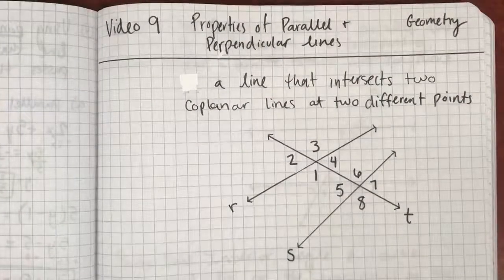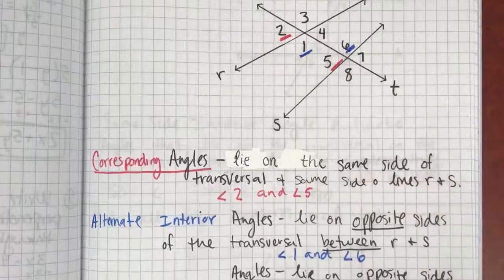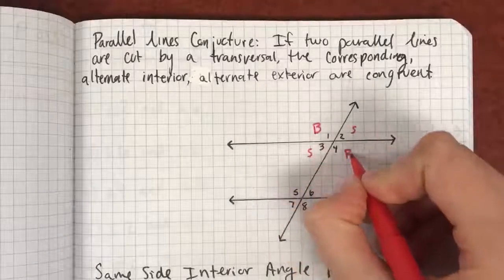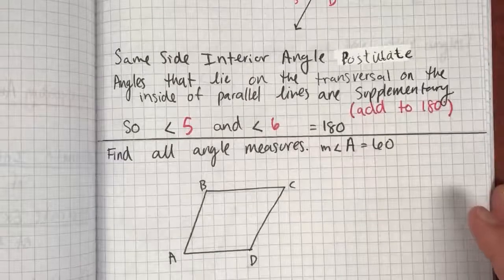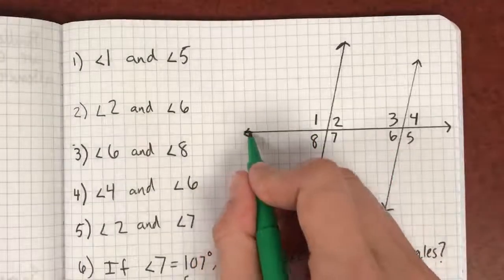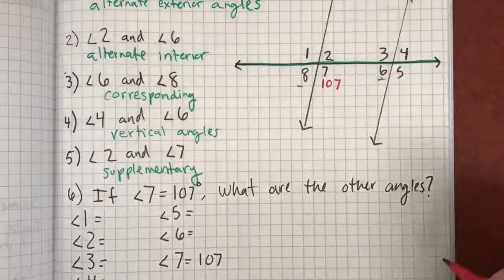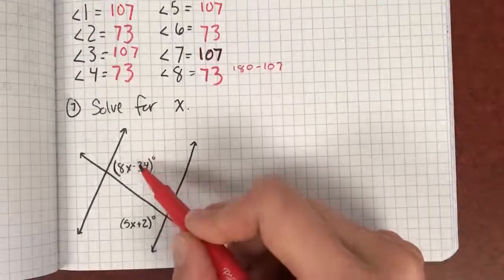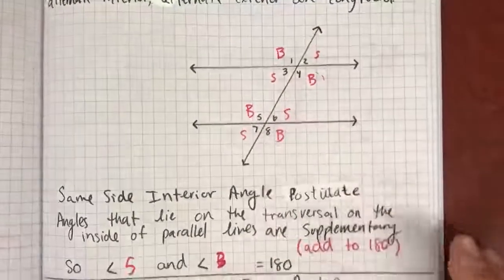Video 9 Properties of Parallel and Perpendicular Lines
This instructional math video is to help guide Geometry students through what a typical class would look like. This video talks corresponding, alternate interior, and alternate exterior angles.